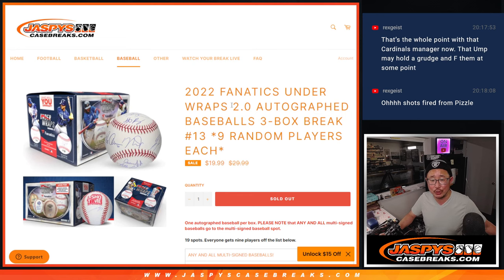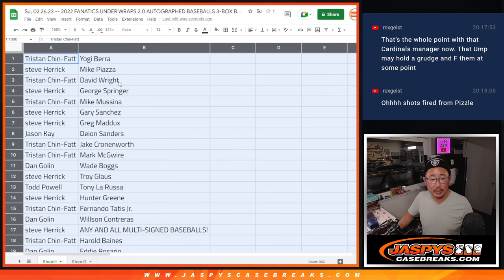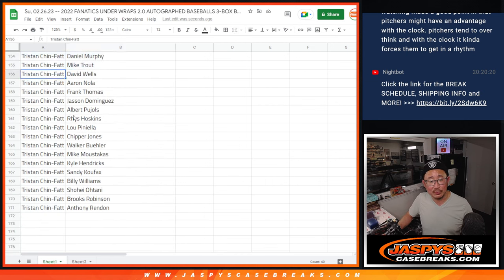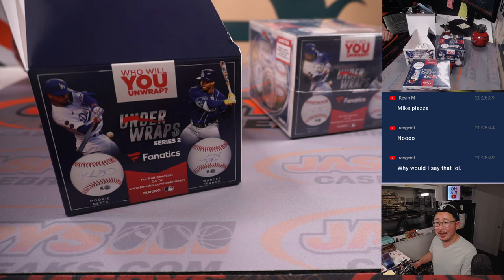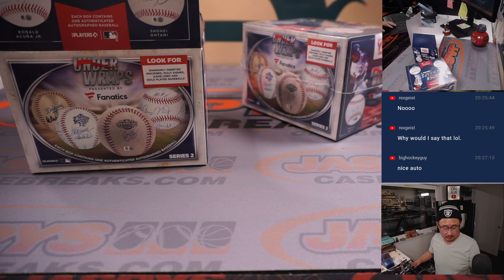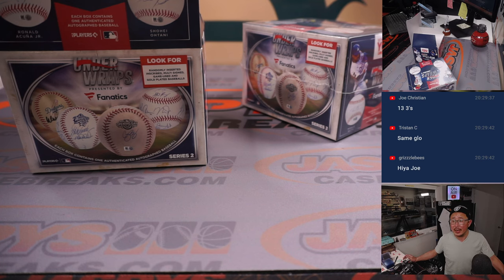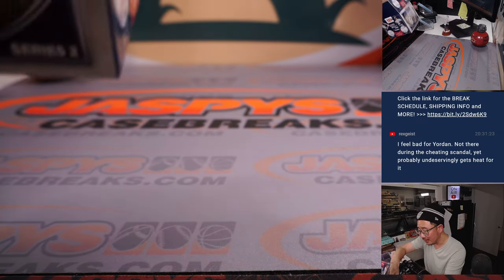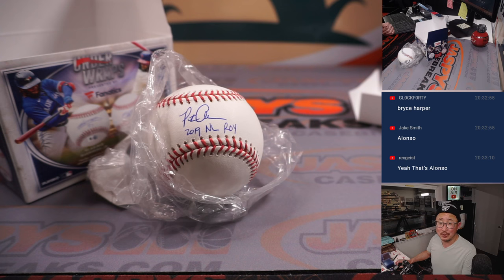Su, 02.26.23 -- 2022 FANATICS UNDER WRAPS 2.0 AUTOGRAPHED BASEBALLS 3-BOX BREAK #13